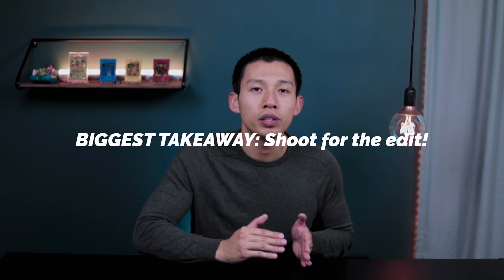LET'S BUILD A CINEMATIC SEQUENCE! EP. 2- Long Exposure Photography + Kronos!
In this series, you'll see how I'm consecutively building up to ONE epic video sequence! This is the first time I'm breaking down my b-roll to this level of detail in hopes that you find it interesting, insightful, and helpful!

In episode 2 specifically, we're looking at how we can compose cinematic shots in my backyard at home because let's face it, we don't always have the time to go out to amazing locations to shoot! So...here's a quick rundown from both the photography and video side on how I try to make the most out of what I have-all in my backyard!

Latest lens I'm using
Action Camera (for diversifying shots, water shots):

Favorite Bags:
Organizer that keeps me SANE